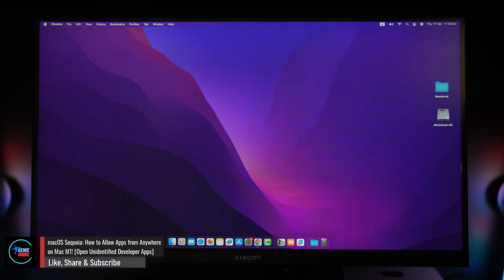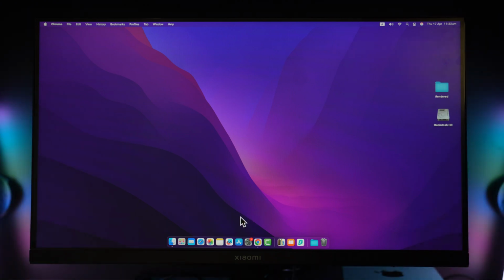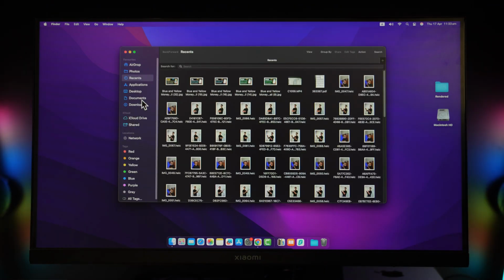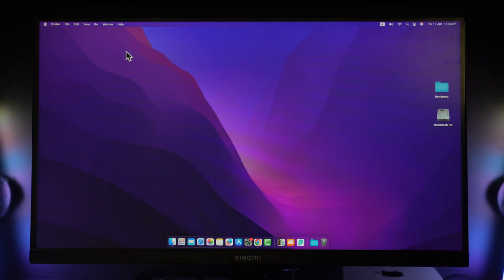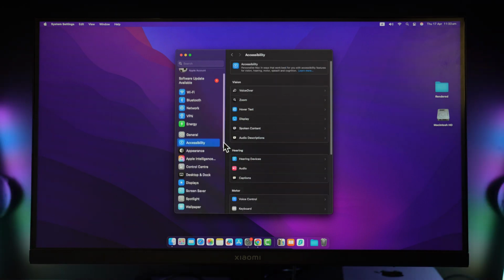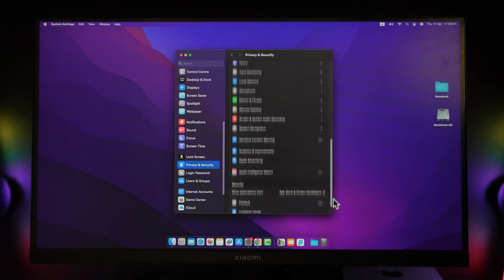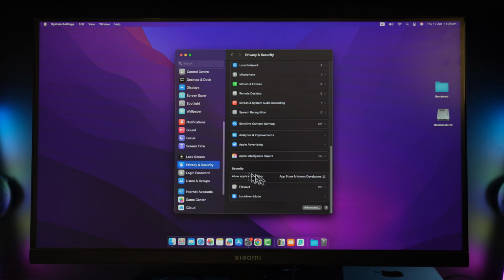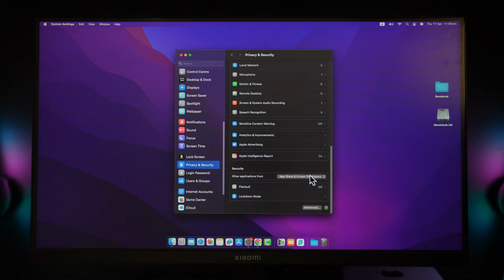macOS Sequoia: How to Allow Apps from Anywhere on Mac M1! [Open Unidentified Developer Apps]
If you're using macOS Sequoia and trying to install an app from a source outside the Mac App Store or an identified developer, you may run into a security block that prevents the app from opening. This is a common issue with DMG files or software downloaded directly from the internet. macOS includes built-in protections to help prevent potentially harmful software from running, but if you trust the app and want to proceed, there's a safe way to override these restrictions.

After you've downloaded and installed the app—usually by dragging the app icon into your Applications folder—you might get a message saying "This app can’t be opened because it is from an unidentified developer." If this happens, don’t worry. macOS Sequoia allows you to bypass this block through your system settings.

Start by opening your Mac’s System Settings. From the left sidebar, select 'Privacy & Security.' Scroll down within this menu, and you’ll see a section labeled 'Security' or something similar, depending on the update version. Here, you should see an option that says something like "Allow apps downloaded from: App Store and identified developers." If your recently installed app was blocked, you’ll also see a prompt with the name of the app and an 'Open Anyway' button next to it.

Clicking 'Open Anyway' will add an exception for that app. When you try to open it again, macOS will still give a warning, but it will also give you the option to proceed. Once you confirm, the app will open, and future launches won’t be blocked.

This method is completely safe for apps you trust. However, make sure the software you’re allowing is from a reputable source, as disabling these protections for unknown apps can increase your device’s vulnerability.

Timestamps:
0:00 Introduction
0:10 Problem with unidentified apps on macOS Sequoia
0:27 Go to Privacy and Security settings
0:45 Allow app from unidentified developer
0:55 Conclusion